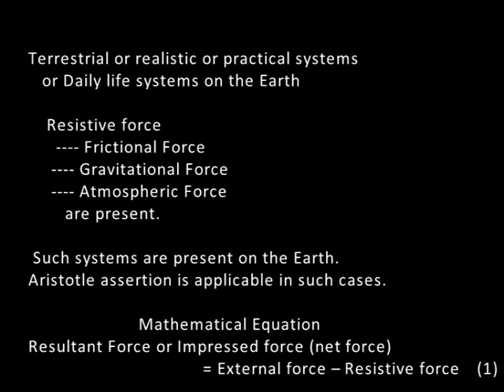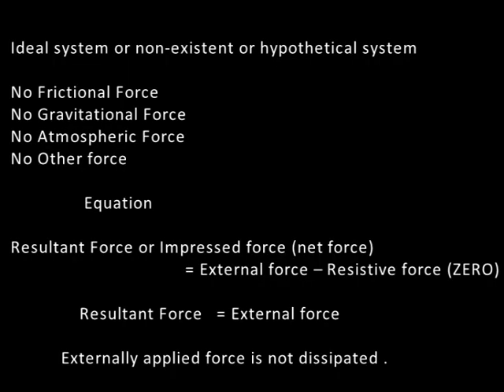Newton is the EDITOR and PROPAGATOR of the First Law of Motion; not an innovator of the First Law.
The contents of  Newton's First Law of Motion existed before Newton. Newton simply picked up the contents from the existing literature and published in the Principia (1686).
 So Newton is the EDITOR  and PROPAGATOR  of the First Law of Motion.
                      Who are innovator ?
(i) First part of Newton's First Law of Motion. It was given by Aristotle in 350 BC and Newton quoted the same in the  Principia after 2036 years.
                                     First Part
    How Aristotle is innovator of the  first part of the law?
In simple words, Aristotle (350 BC ) i.e. 2036 years before Newton stated ,
 (i) the body remains at rest i.e. rest is the natural state of the body. For example, a gunny bag remains at rest on the ground from morning to evening or from Monday to Sunday .
(ii) The body moves when a force acts in the body. The gunny bag moves when force .
IT IS NOTHING BUT FIRST PART OF NEWTON'S FIRST LAW OF MOTION.
                     Second Part
       How Galileo is innovator is the innovatorof the  second part of Newton's First Law of Motion?
    (i) Galileo wrote Letters On Sunspots in 1612 . These were published in 1613 by in Italian by the Accademia dei Lincei in 1613.
          Main contents of Letters on Sunspots
Galileo gave two statements in the Letters on SunSpots

                                 Statement 1:
“And it (physical body) will maintain itself in that state in which it has once been placed; that is, if placed in a state of rest, it will conserve that; and if placed in the movement toward the west (for example), it will maintain itself in that movement,”
Simple meaning: If the body is placed at rest, it remains at rest. If the body is pushed, then it moves in a straight line with the same velocity or uniform velocity. The second part is only true for the ideal system.
                                                  Statement 2:
“For I seem to have observed that physical bodies have a physical  inclination to some motion   (as heavy bodies downward), which motion is exercised by them through an intrinsic property and without the need of a particular external mover, whenever they are not impeded by some obstacle.”
Simple meaning: The body has an inherent tendency to some motion (uniform velocity), even if it is not pushed by an external force, and no resistive forces obstruct the body. This is true in an ideal system.
                                    Part III
Thus Galileo collected the doctrines from the existing literature in 1686 and wrote the First Law of Motion in the Principia.
Newton's First Law of Motion (1686)  =
   Aristotle's Assertion (350BC) + Galileo's doctrines (1613)
Newton did not acknowledge the works of Aristotle and Galileo in the Principia at all.
Galileo and Aristotle are genuine innovators of  Newton's First Law of Motion.
(the text of the video discussion is in the comments).